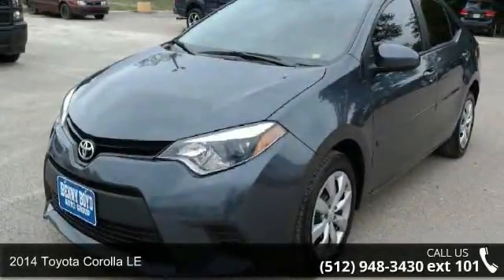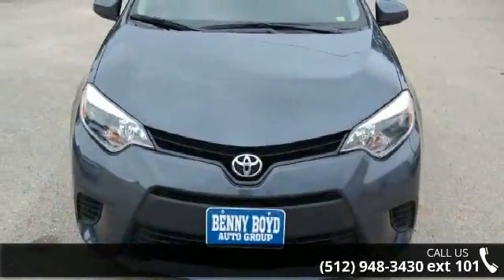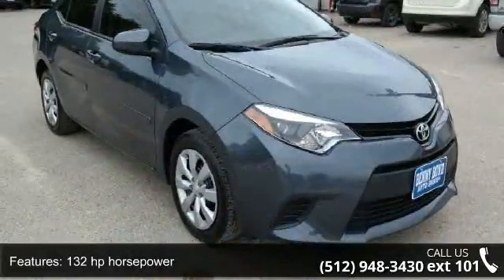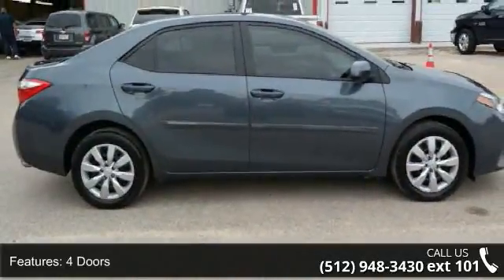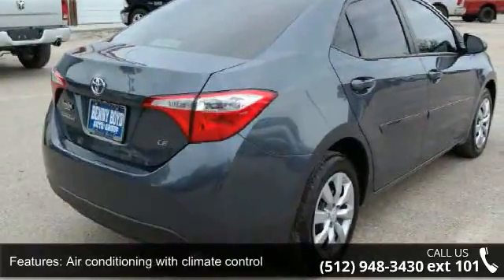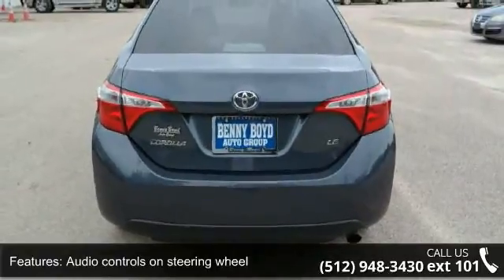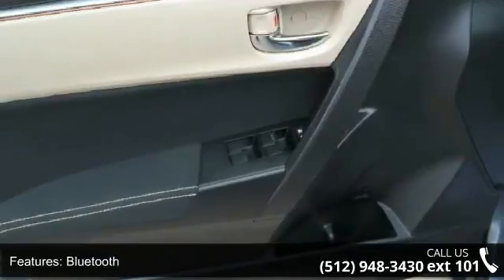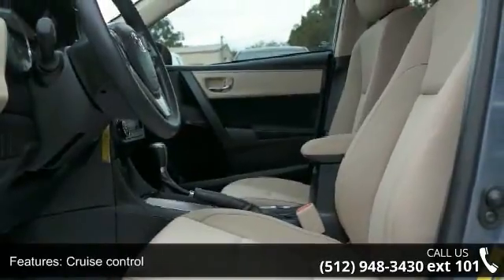2014 Toyota Corolla LE - Benny Boyd CDJ - Lampasas, TX 76550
This 2014 Corolla is priced below to NADA Values and is ready to sell. Contact the Internet Manager to capture more information on this Corolla. Stop by and become part of the Benny Boyd Family. Call Today!! CALL AND ASK ABOUT OUR DELIVERY PROGRAM!